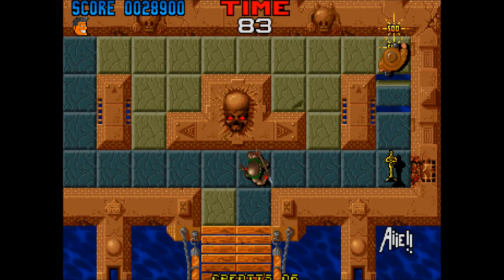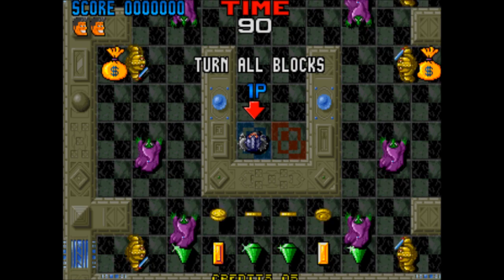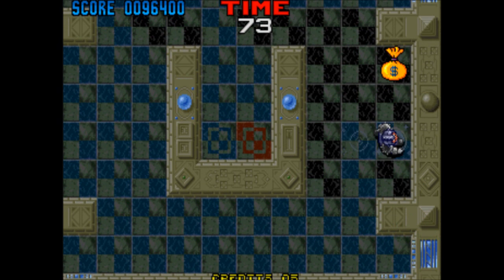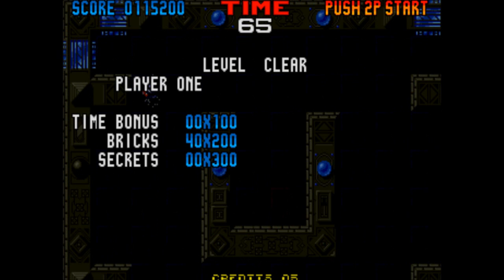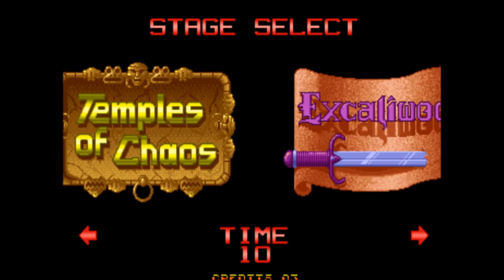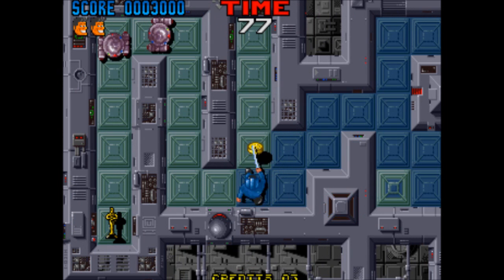Action Hollywood Arcade Game Review - MAMECADE 60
Action Hollywood Arcade Game Review mame. Play the role of a Hollywood Action Hero as you make the scene is this timed maze game.